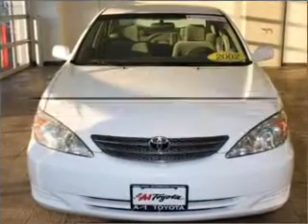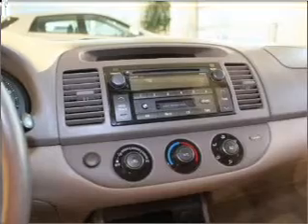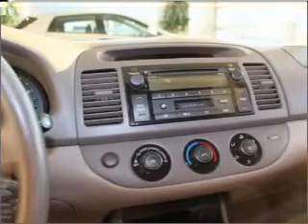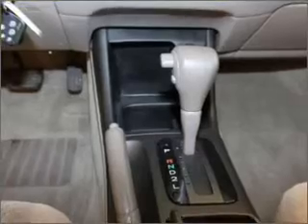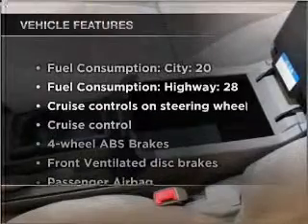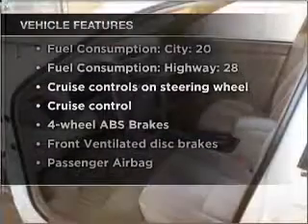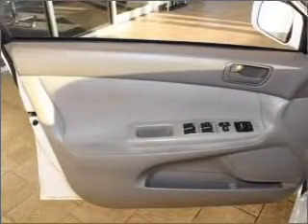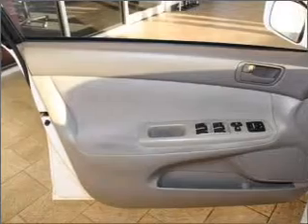2002 Toyota Camry - New Haven CT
Year: 2002
Make: Toyota
Model: Camry
Trim: LE
Engine: 3.0 liter 6 cylinder 24 valve
Transmission: 4-Speed Automatic
Color: Super White
Mileage: 59798
Address:
50 Amity Rd